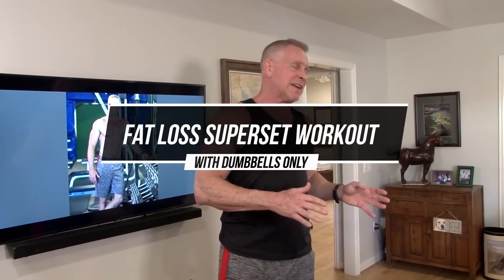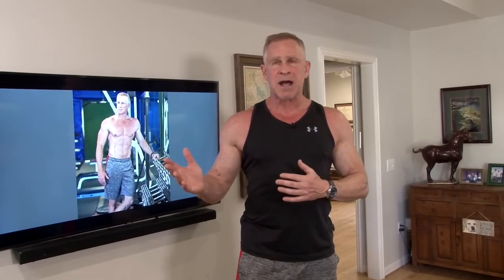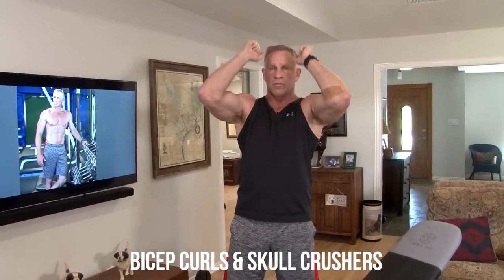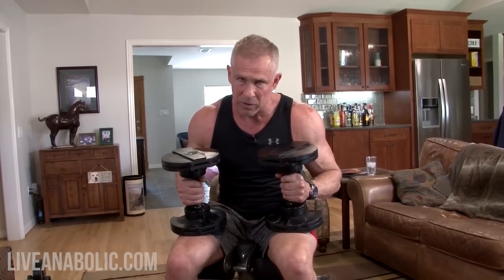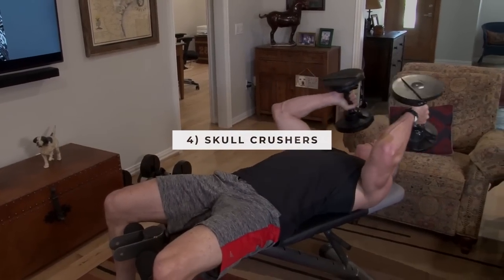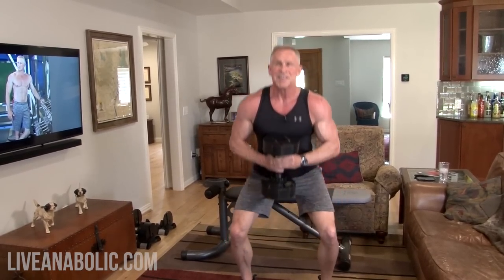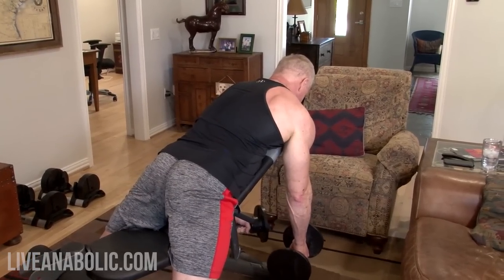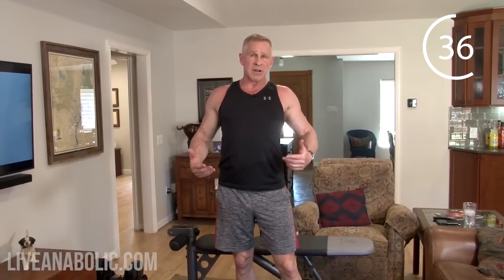Dumbbell Fat Loss Superset Workout For Men Over 50 (Follow Along!)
Today is going to be a full follow along dumbbell fat loss superset workout for men over 50. This workout is designed to build muscle and burn fat at the same time. You can follow along and do this workout with me, or give it a try a different time. Since this is a superset workout, it is going to ramp up the intensity because of less rest between exercises. It is going to be a lot of exercises in a short amount of time, so it is going to get your heart rate pumping to help you burn fat. Alright let’s get started with the exercises in this fat loss superset workout for men over 50.

Superset #1: INCLINE DUMBBELL BENCH PRESS paired with DUMBBELL BACK ROWS. For the incline bench press, you want the bench to be no more than 30 degrees. If it is more than 30 degrees then you are going to be working your shoulders more than your chest. Jump right into the back rows using the same bench then drive the dumbbells up initiating the movement at your elbows. Bring your elbows up behind your back, and squeeze at the top of the movement.

Superset #2: BICEP CURLS paired with SKULL CRUSHERS. You can do this seated or standing. Focus on keeping your elbows in a fixed position to avoid using momentum to bring the dumbbells up in the curls. Jump right into the skull crushers, and you can do this laying flat on the bench. Use 2 dumbbells at a time, keeping your elbows in a fixed position, and pull the dumbbells up only using your triceps.

Superset #3: LATERAL RAISES paired with DUMBBELL SQUATS. For the lateral raises, you don’t need to bring the dumbbells up higher than your shoulders. Keep a slight bend in your elbows throughout the whole range of motion. Go right into the dumbbell squats, using two or one. If you are using one dumbbell you can do a goblet squat.

I want you to do 12 reps of each exercise, and you are going to do 2 total circuits in this workout. If you want to challenge yourself you can do 3 total circuits. Try to keep the rest at no more than 90 seconds after each superset. Push yourselves to improve every time you do this workout.

Alright guys, that wraps up this video tutorial with a follow along full body fat loss workout for men over 50. Give this exercise a try!